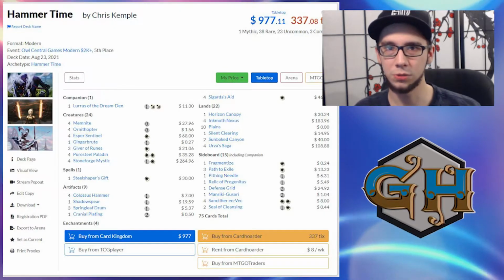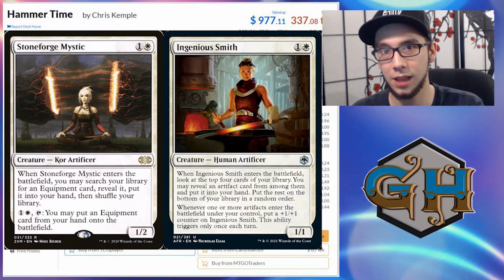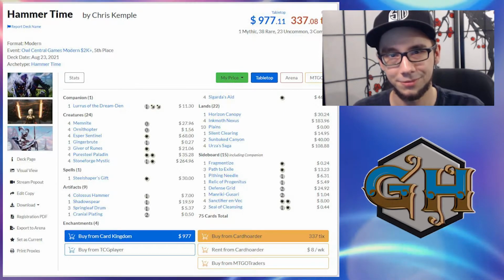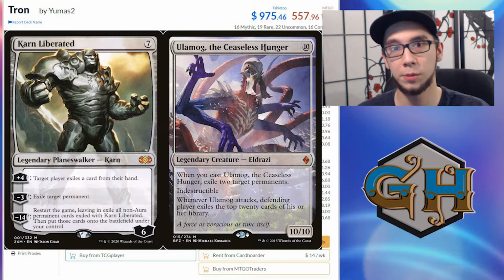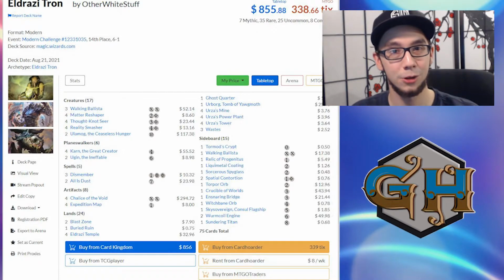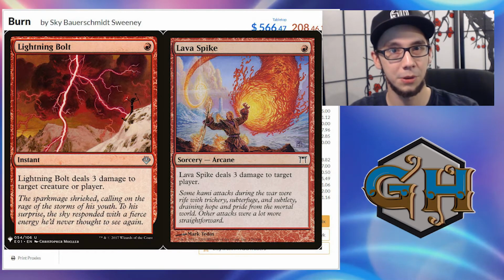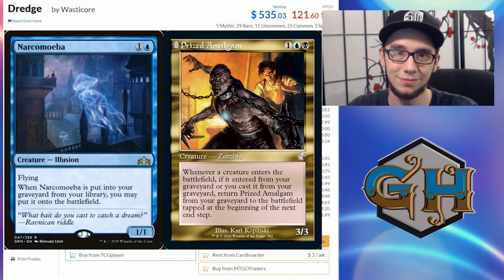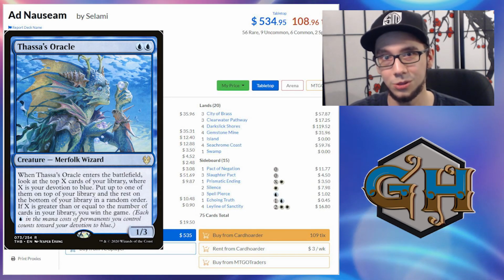GETTING INTO MODERN ON A BUDGET! (August 2021)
Follow me and Gamer’s Haunt on Twitter!